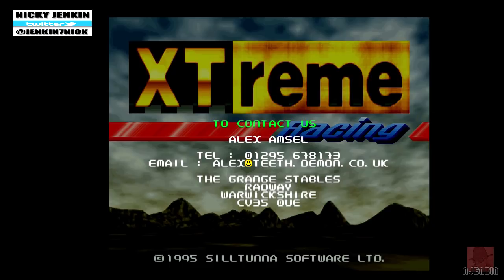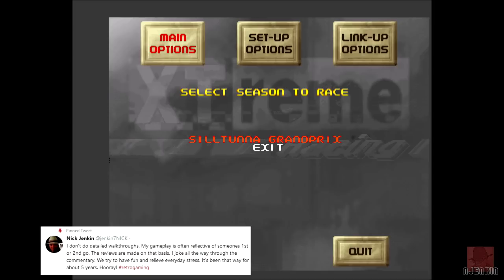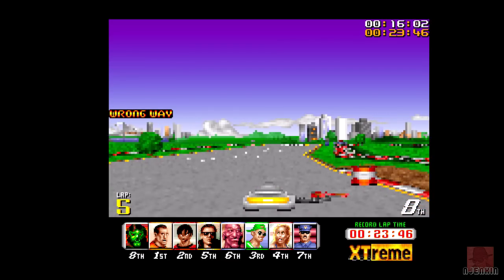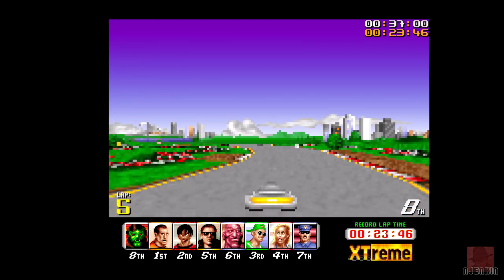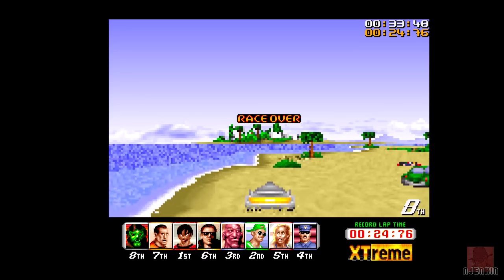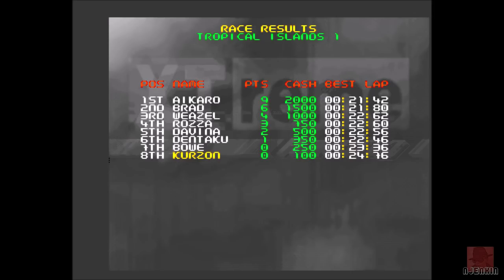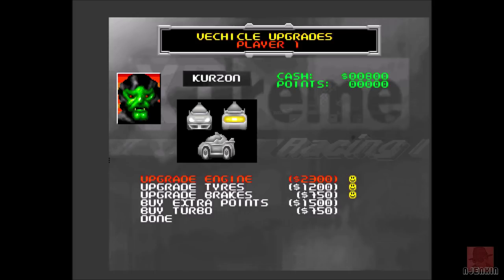XTREME RACING on the AMIGA 1200 - with Commentary !!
XTREME RACING on the Commodore Amiga published by Black Magic Software in 1995. Influenced by Super Mario Kart.